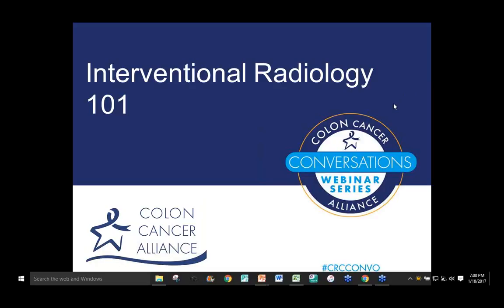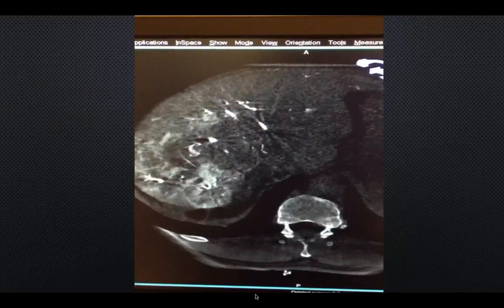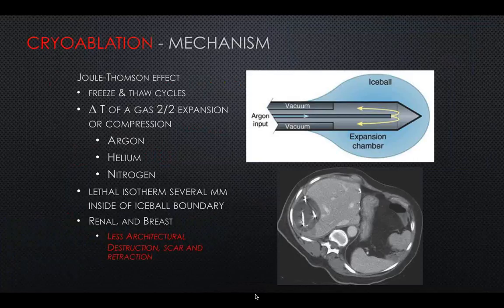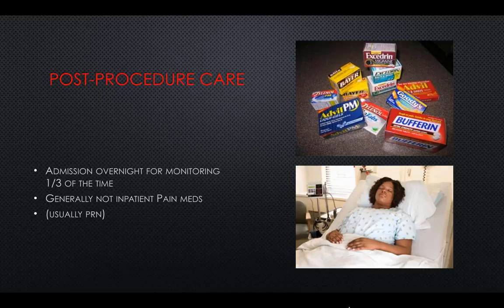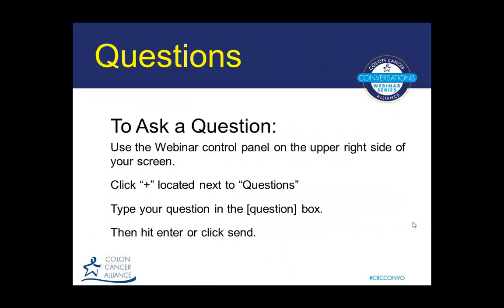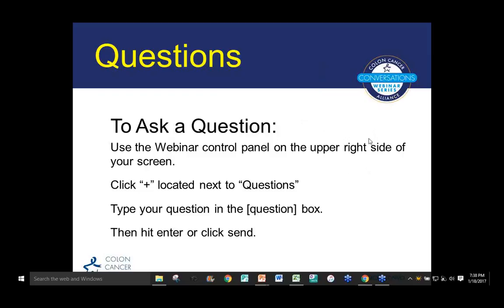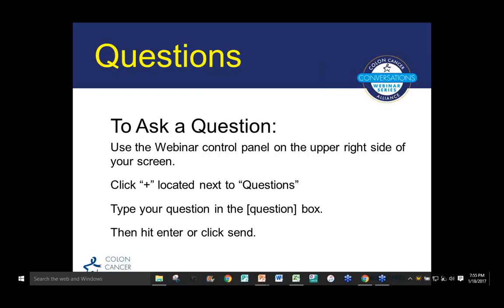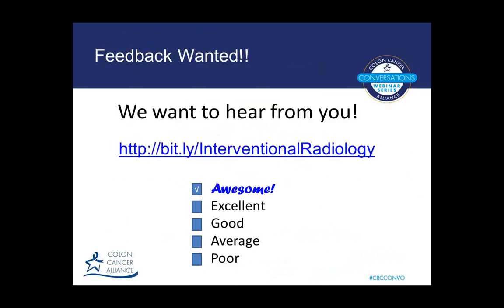Interventional Radiology 101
What is Interventional Radiology and could it be right for your treatment plan?

Specialist physicians in Interventional Radiology are often overlooked as sources for cutting-edge therapy options.  Besides biopsy and port placement, Interventional Radiologists provide targeted, minimally invasive non-surgical treatment options.

Join our free webinar to learn:

– Radiology treatment options
– Questions to ask your doctor
– What to look for in a good radiologist